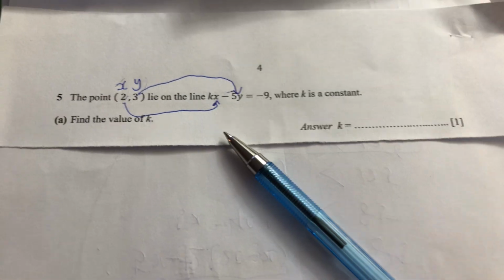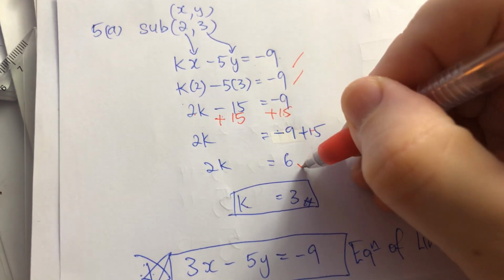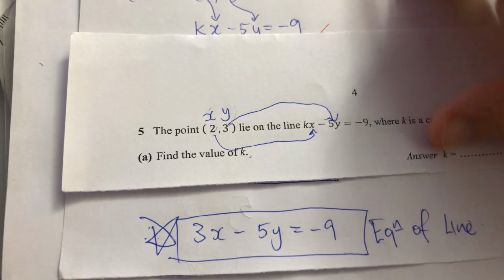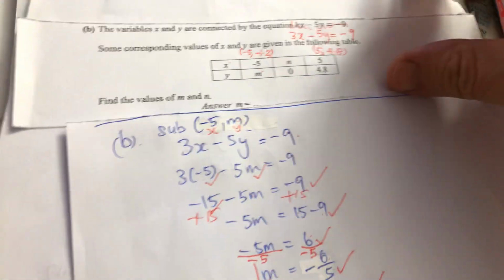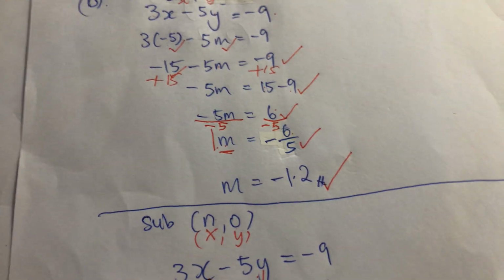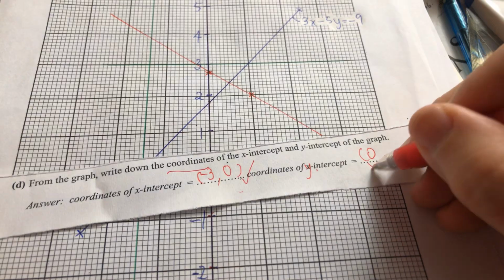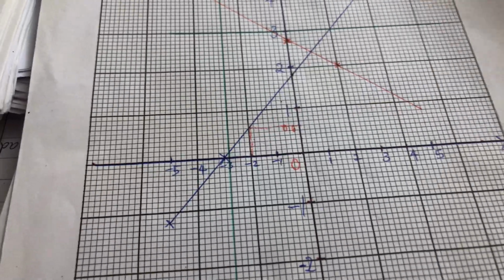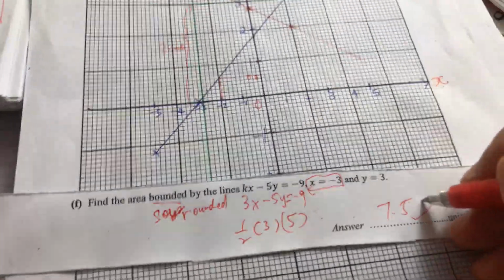23 March 2020